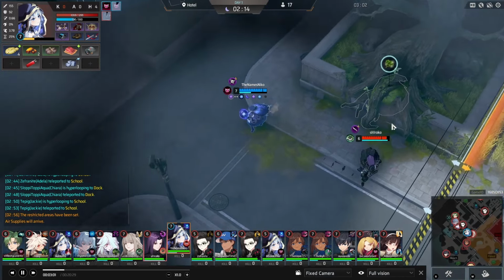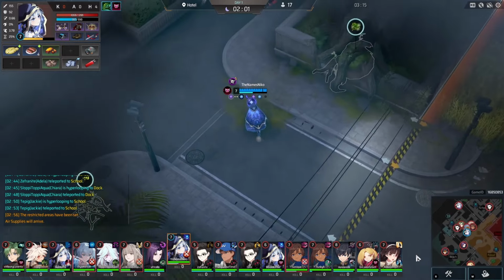My Thoughts on Adina Right Now - Adina First Impressions - Eternal Return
In this video, I go over my current thoughts on Adina and her kit. Currently, her kit is really complex and really RNG. If they make her less RNG reliant and increased her damage a bit, she can be viable. She definitely won't be a popular character due to her complexity. I hope these concerns will be addressed sooner rather than later.

Timestamps:
00:00 - Introduction
00:08 - Thoughts on Adina

I am also a partner for Humble Bundle. Use the following link to help support me.